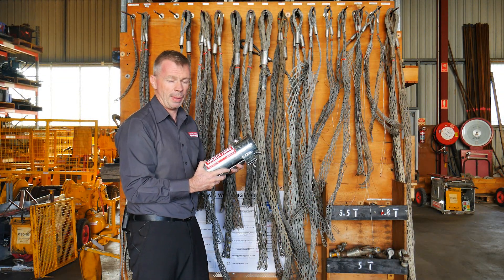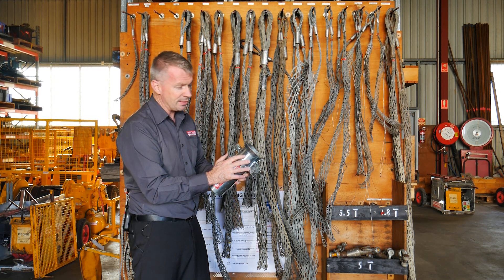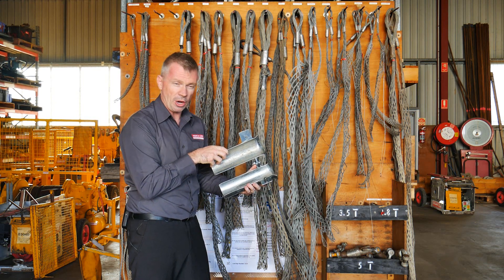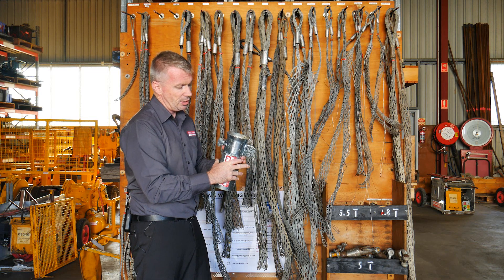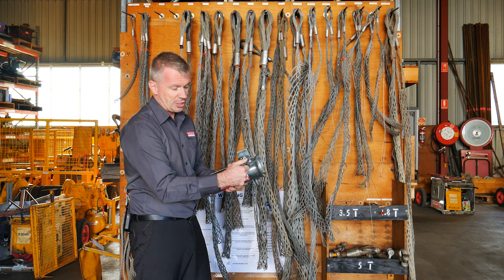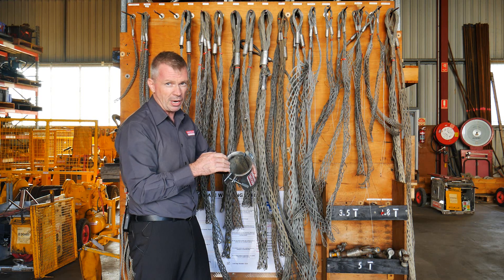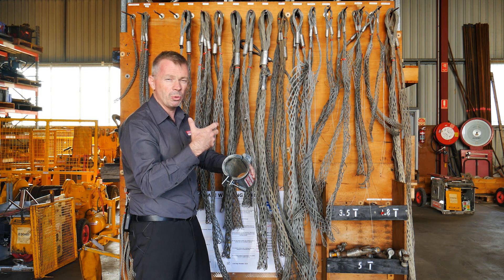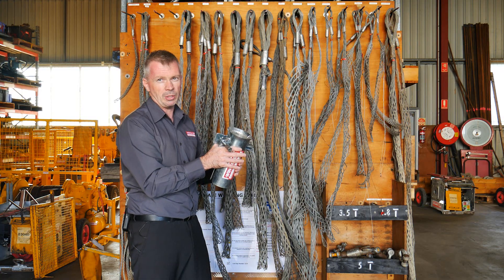An OVERVIEW To - Split Duct Bellmouths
A short introduction to Winch Hire Australia's Split Duct Bellmouth's.

📍 35 Boron Street, Sumner QLD